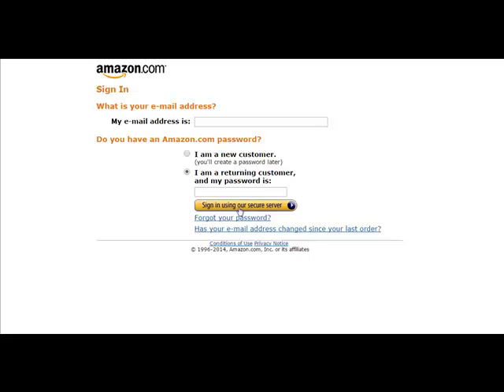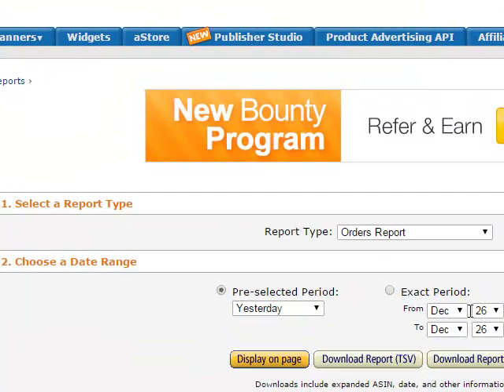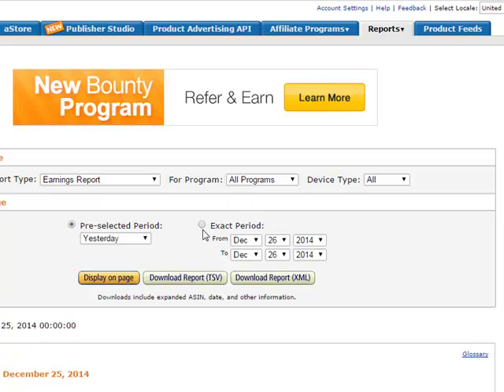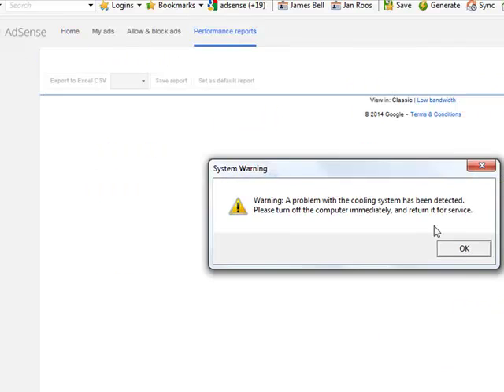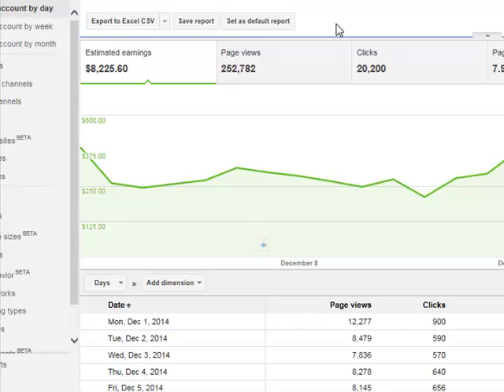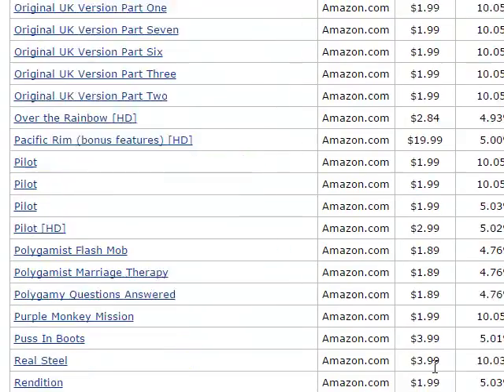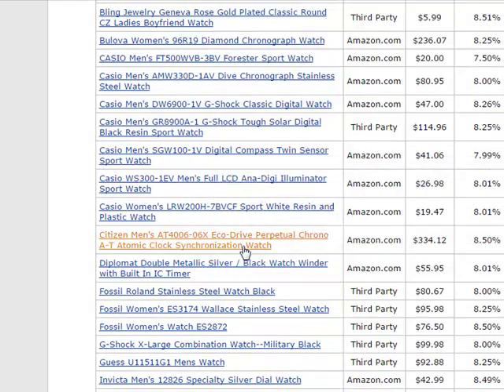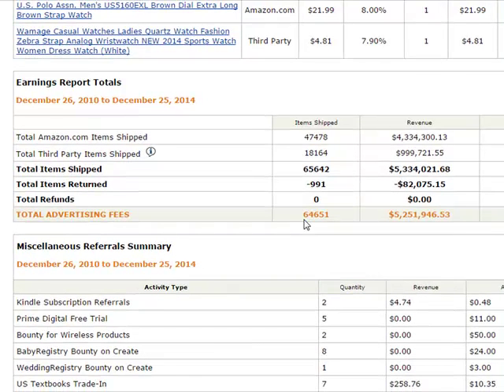Proof that I made over $400K as an Amazon Affiliate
If you would like more information about my popular video course where I teach my strategies in step by step format go here..